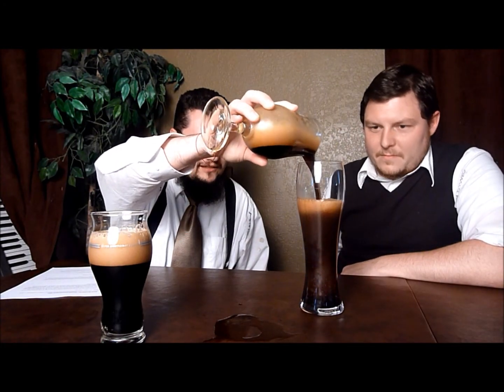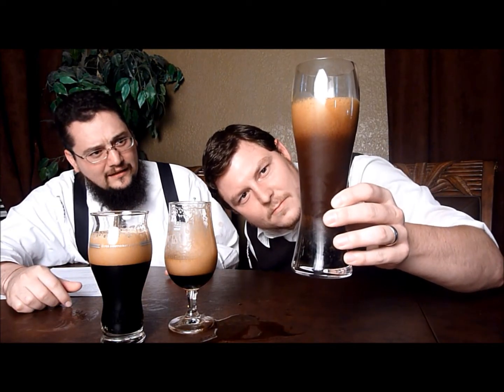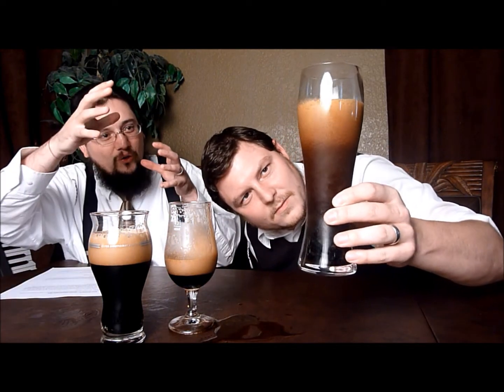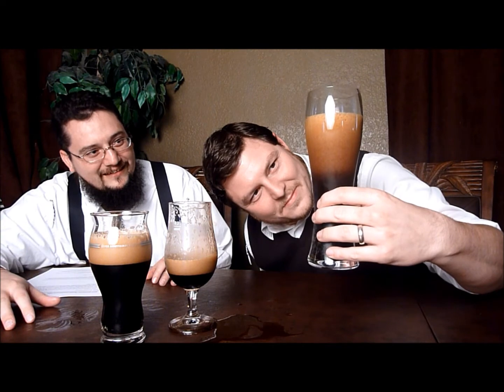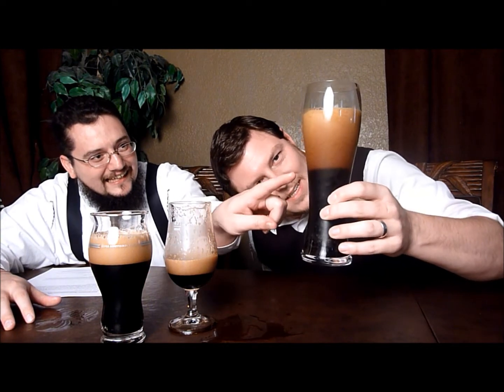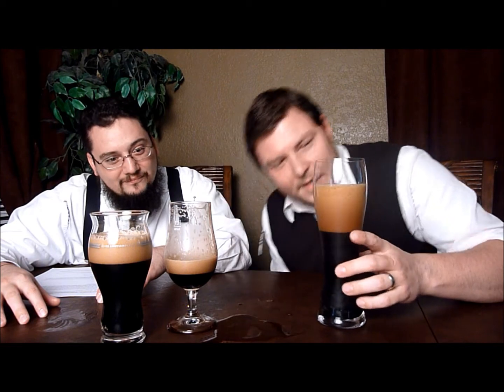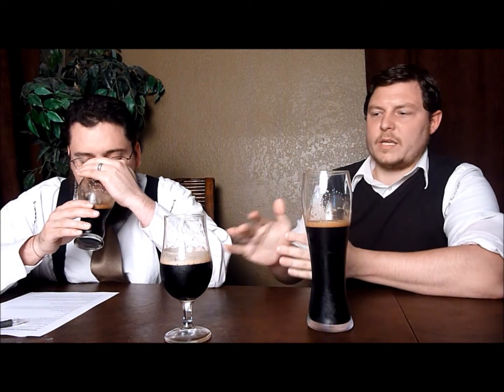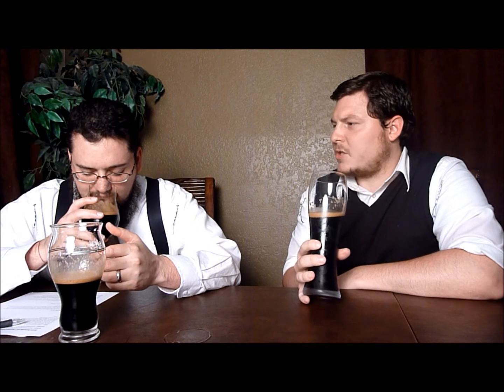Craft Beer Reviews - Russian Imperial Stout 2011 Stone Brewery - Beer Disciples Review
Stone Russian Imperial Stout 2011 - Beer Disciples Review.

BeerDisciples: A- 92 Overall 96 Style
RateBeer: 100 Overall 99 Style
BeerAdvocate: A

Beer Description: Brewed in the authentic historical style of an Imperial Russian Stout, this beer is massive. Intensely aromatic (notes of anise, black currants, coffee, roastiness and alcohol) and heavy on the palate, this brew goes where few can - and fewer dare even try. The style originated from Czarist Russia's demand for ever thicker English stouts. Expect our version of this mysterious brew to pour like Siberian crude and taste even heavier!

Beer Disciples - Convert and Spread the Gospel!

Don't buy bad beer. Join us for a few minutes and get a heads up on local beers.